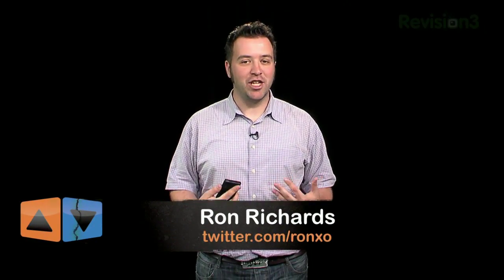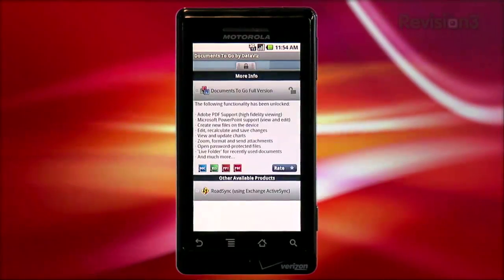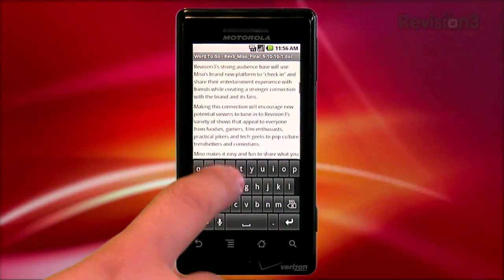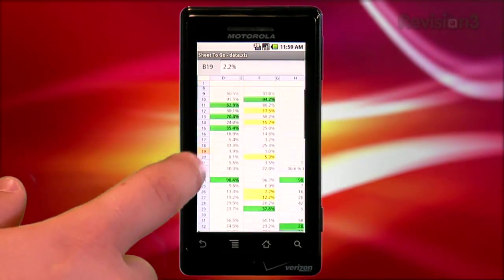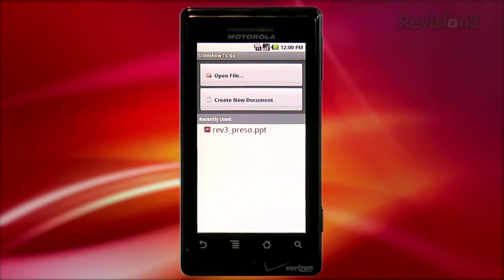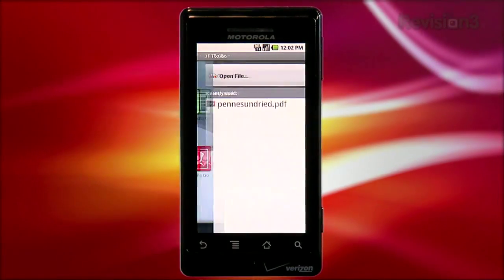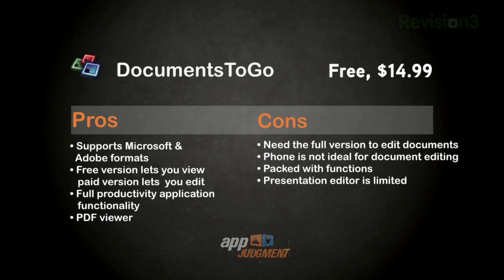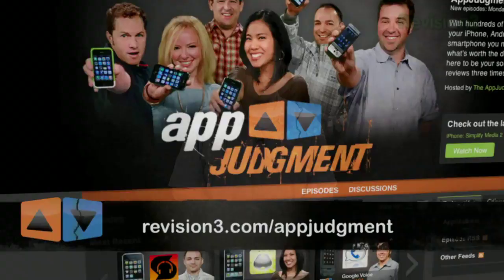Leave Your Laptop at Work! Bring All Your Documents To Go for Android - AppJudgment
Never stop working! Take your documents anywhere with Documents To Go, an app for your Droid.